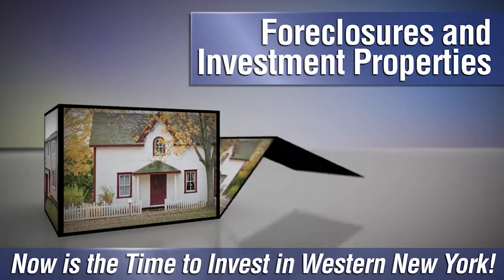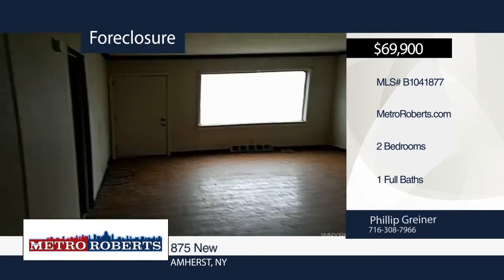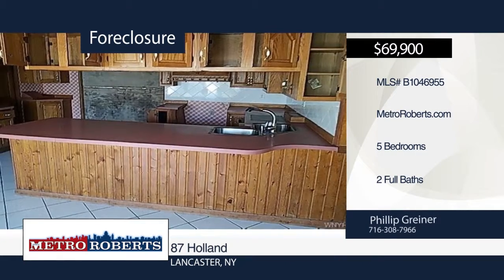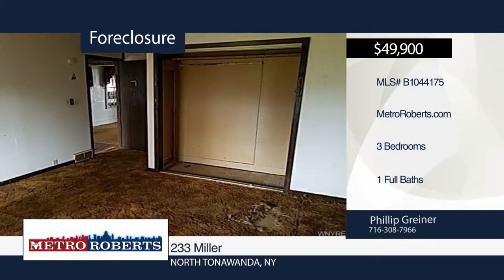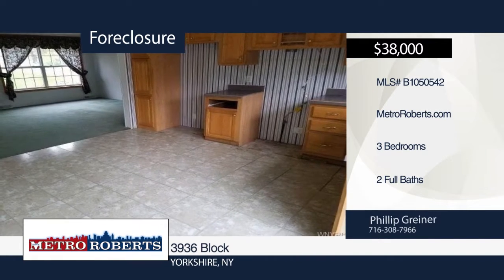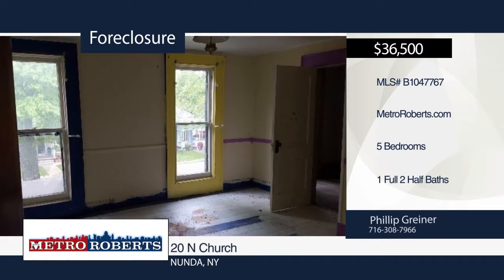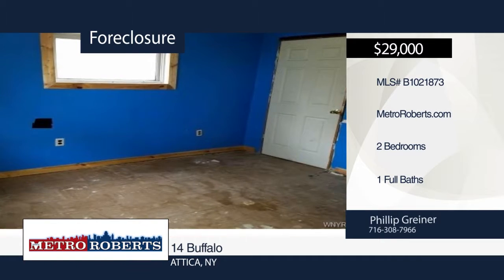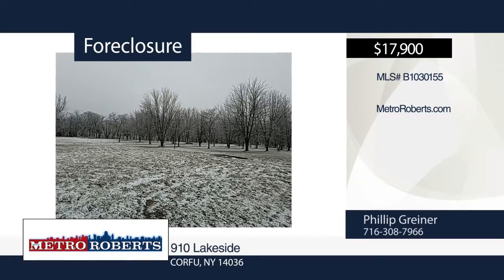WNY Foreclosures and Investment Properties | 6-10-17